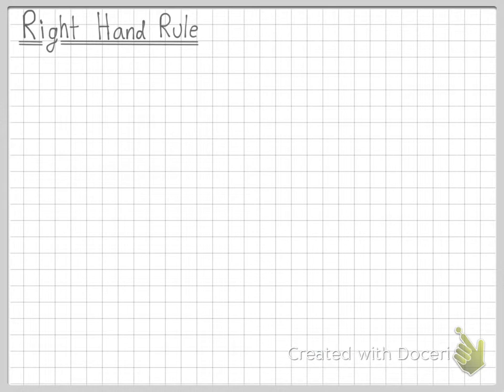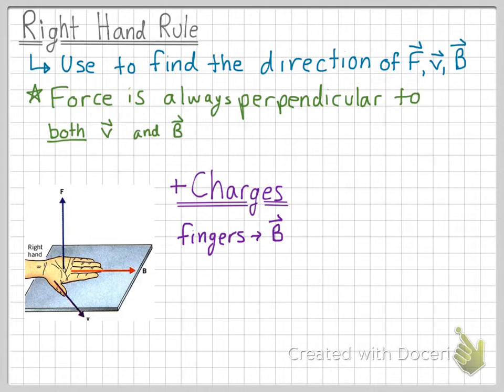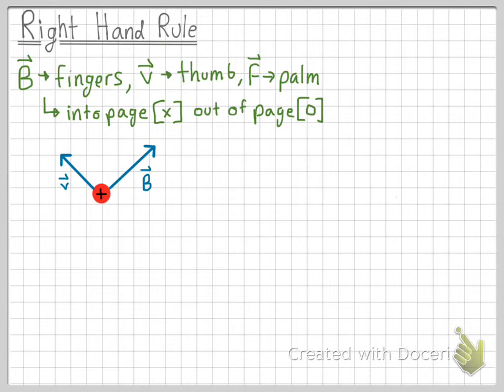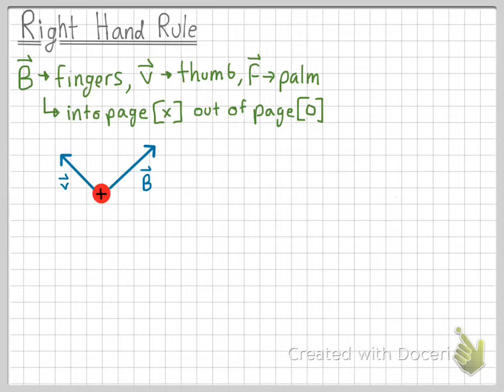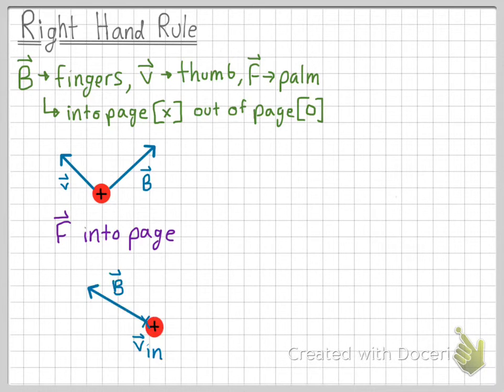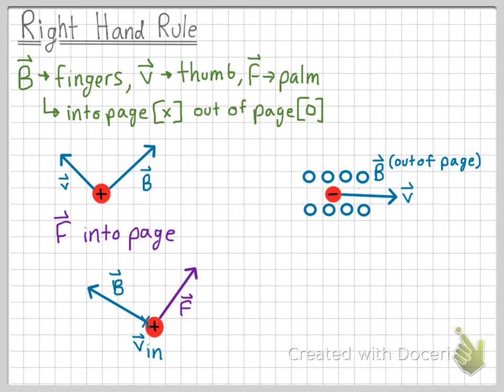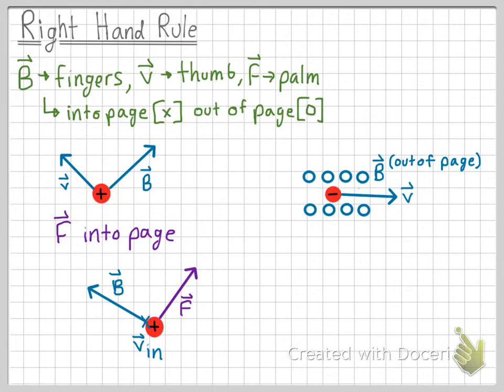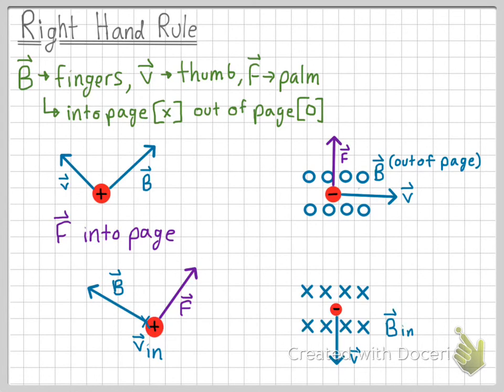Right Hand Rule